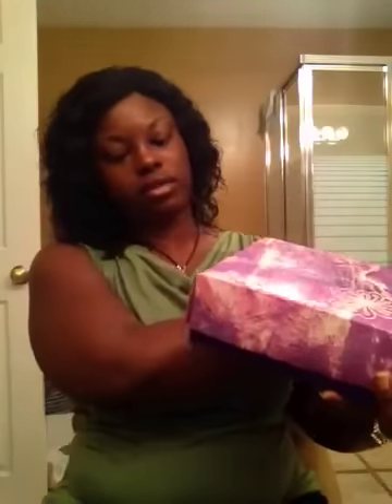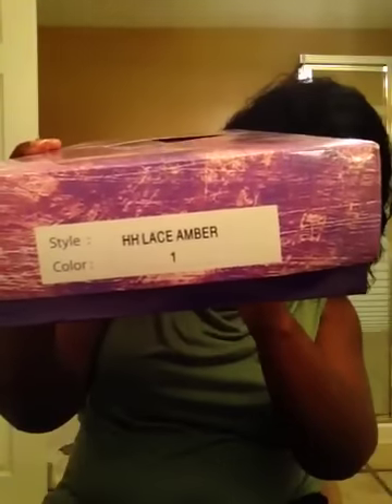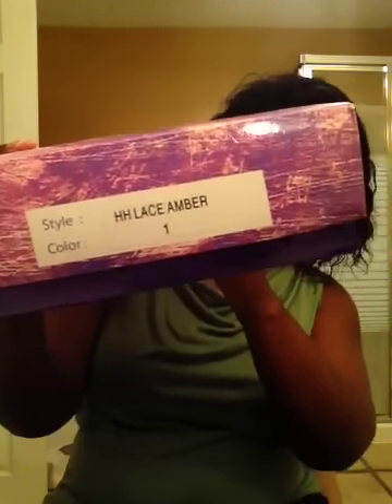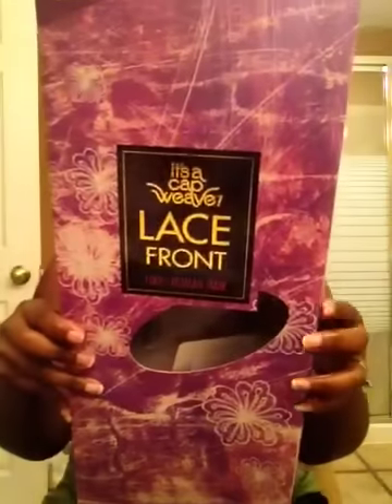It's A Wig: HHLace Amber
S & L Beauty Supply
521 Benson St
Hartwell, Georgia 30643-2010